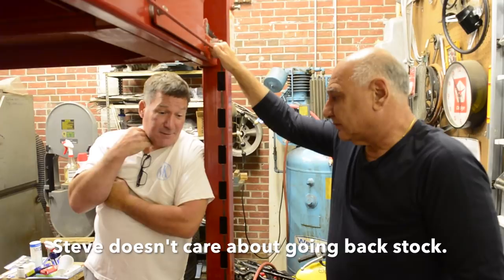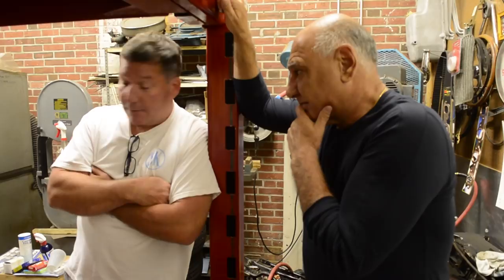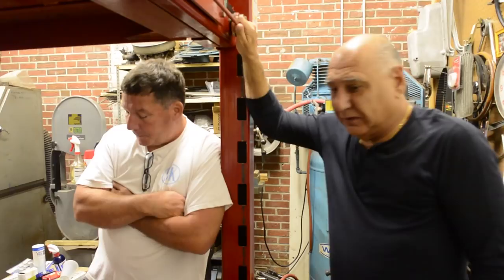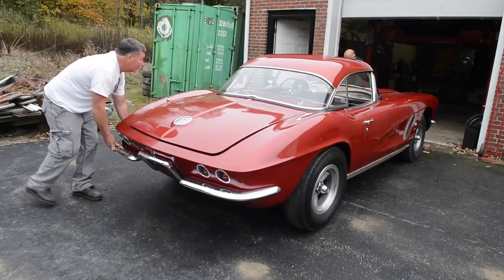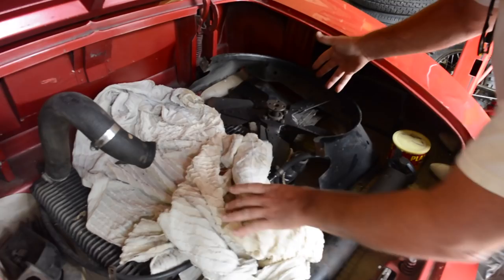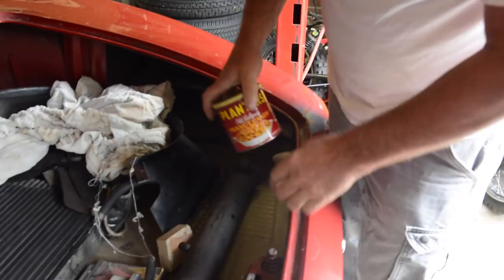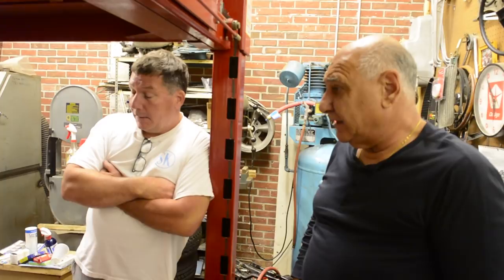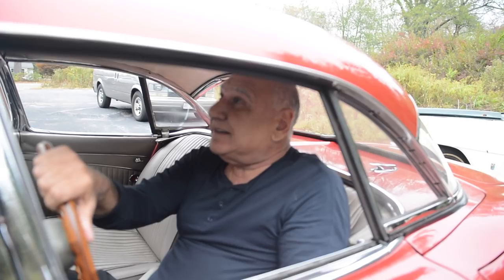Part 1 Restoring The 1962 Corvette Barn Find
Steve gets the '62 Corvette in his shop at home and lines out where he wants to go with his restoration, which won't include a repaint. He's not going back stock, but changes are nothing permanent. He's after a 1960's drag racing look like John Mazmanian's Corvette. O'Neill cracks us up when he tells Gary, "You're just like Paul Mennett, Cruisin' New England," which is what this car will be doing next spring or summer, when Dot will get the first ride.